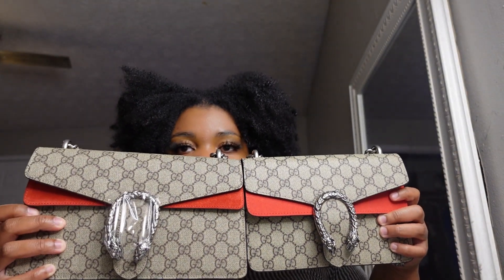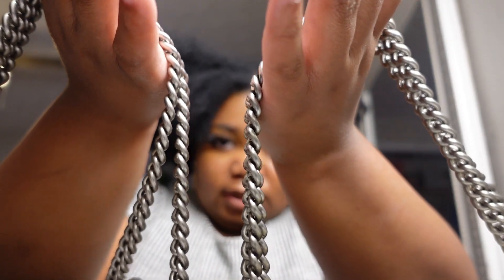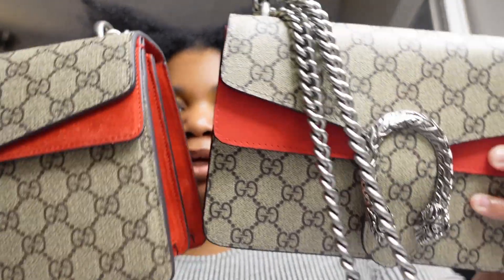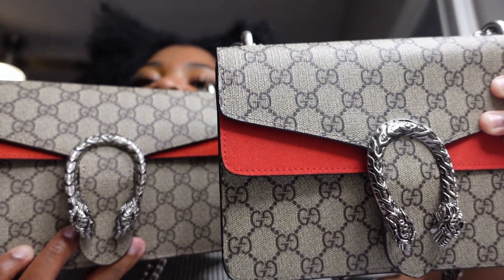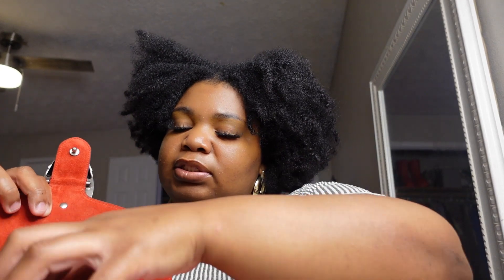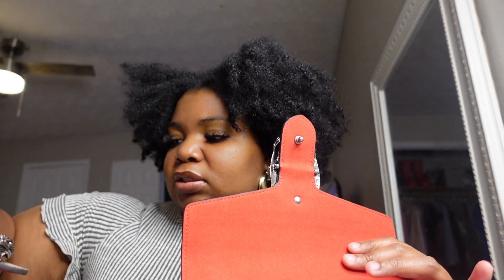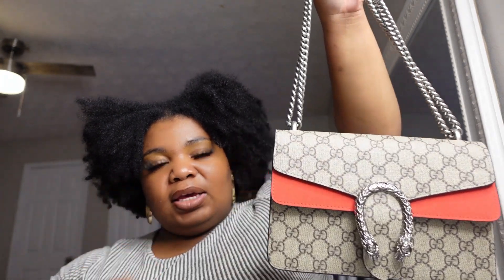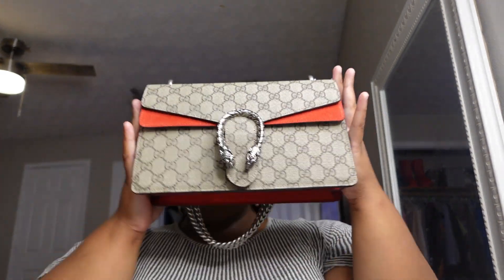IS THIS A QUALITY REP?! | DIONYSUS BAG COMPARISON to DHGATE BAG!!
PLEASE READ!

Hey Guys!
So based on my research, the bag from my FB Group is the SMALL version of the bag and looks alot like the real thing according to the Authentic website. The specific size of the DHGATE bag is incorrect and actually does not exist. Although the feeling of the material may be remotely close, the size is a dead giveaway. HOPE THIS HELPS!!
SOCIALS!!